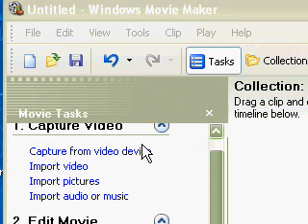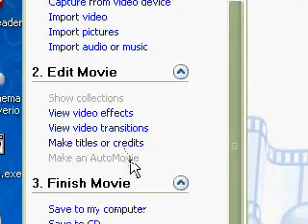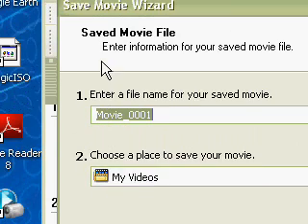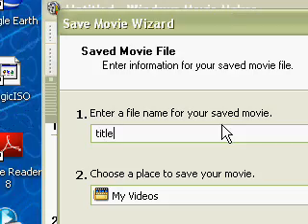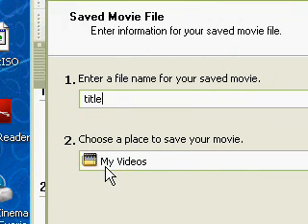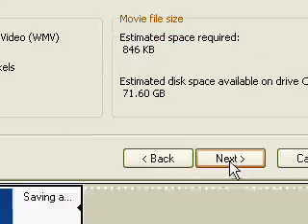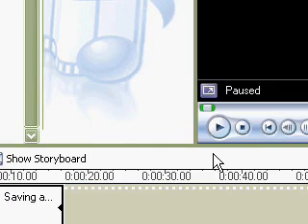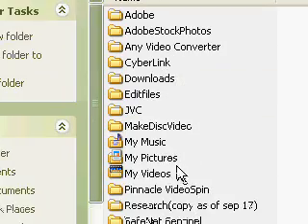How to save videos as wmv files in Movie Maker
How to save videos as wmv in Movie Maker